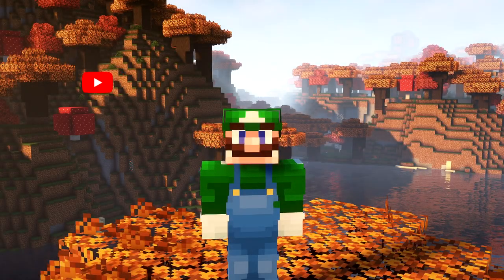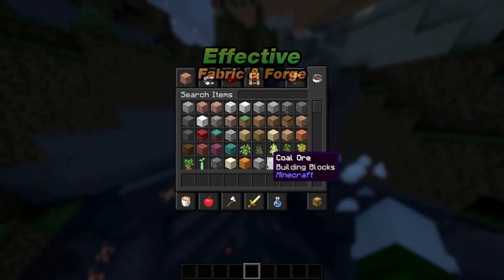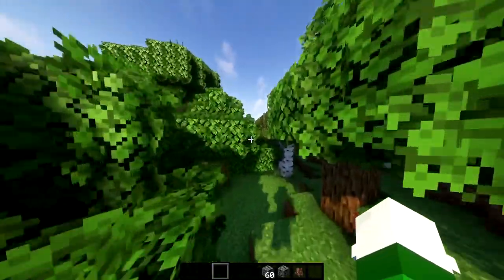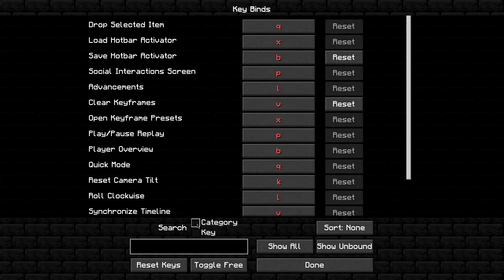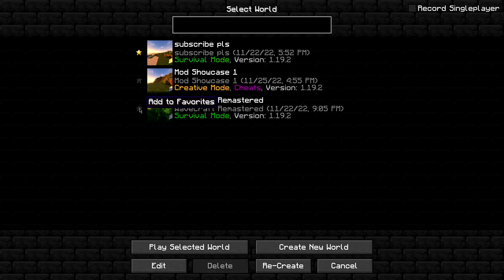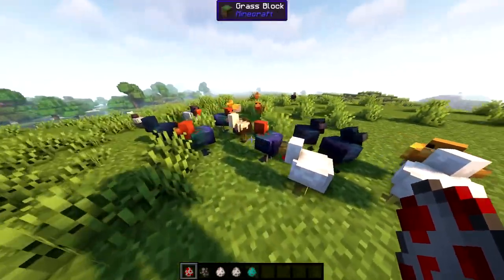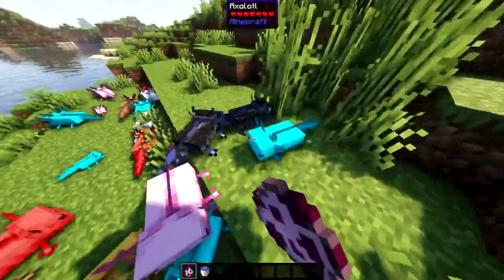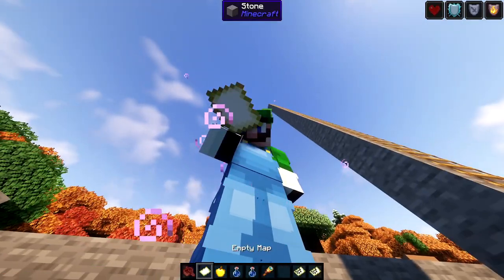15 Minecraft Mods that Improve Vanilla! (1.19.2 and other versions) - For Fabric & Forge!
Here are 15 Minecraft Mods that Improve the Vanilla Experience! Available for Fabric & Forge!

▬▬▬▬▬▬[  VIDEO SHORTCUTS  ]▬▬▬▬▬
0:00 ► Introduction
0:23 ► Eating Animation (1.19.2 and below) - Fabric & Forge
0:46 ► Blur (1.19.3 and below) - Fabric & Forge
1:08 ► Effective (1.19.2 and below) - Fabric & Forge
1:31 ► Illuminations (1.19.2 and below) - Fabric only
1:51 ► Ambient Sounds 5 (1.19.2 and below) - Fabric & Forge
2:44 ► Sound Physics Remastered (1.19.3 and below) - Fabric & Forge
3:25 ► Controlling (1.19.2 and below) - Fabric & Forge
3:57 ► BetterF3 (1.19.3 and below) - Fabric & Forge
4:26 ► Better Statistics Screen (1.19.2 and below) - Fabric only
4:41 ► Cherished Worlds (1.19.2 and below) - Fabric & Forge
5:19 ► Falling Leaves (1.19.3 and below) - Fabric only
5:56 ► More Mob Variants (1.19.3 and 1.19.2 only) - Fabric only
6:54 ► More Axolotl Variants Mod (1.19.2 and below) - Fabric & Forge
7:14 ► Axolotl Bucket Fix (1.19.3 and below) - Fabric only
7:52 ► Not Enough Animations (1.19.3 and below) - Fabric & Forge
8:35 ► End of video

🔔 Turn on the bell to never miss a video!